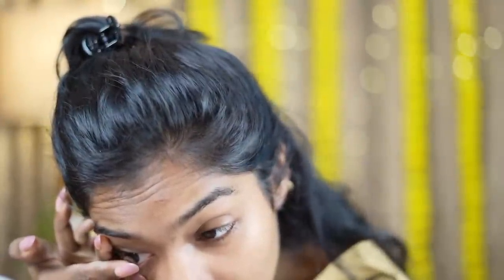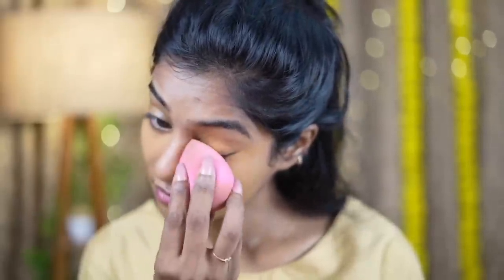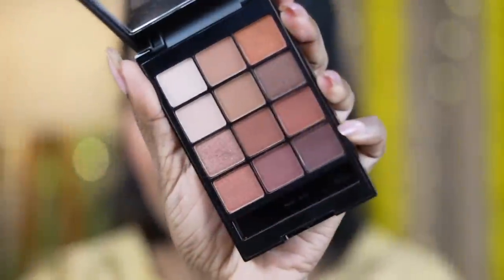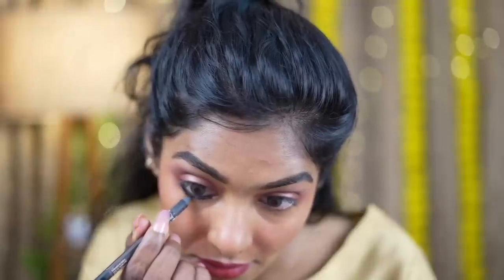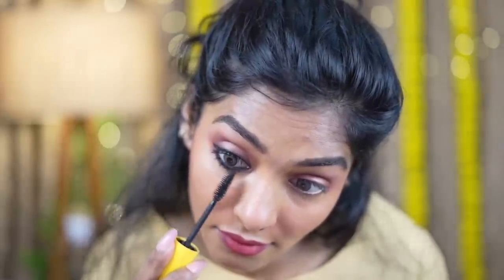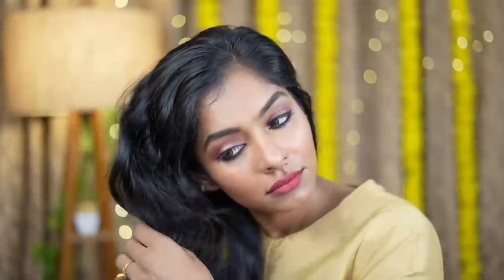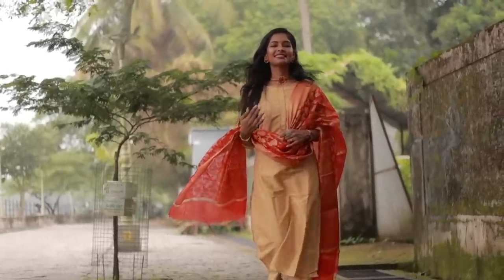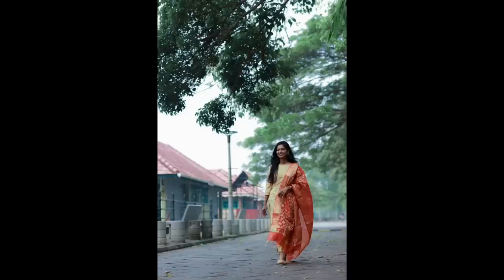ചുരിദാറിൽ സുന്ദരിആകാം| Salwar set @ rs 800 from Amazon| Diwali Makeup Look|Asvi Malayalam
Photography by
Arun Joseph

Makeup links
Contact lens
Toner
HA serum
Moisturiser
sunscreen
lip balm
Swiss Beauty Professional Liqiud Concealer
mascara
Eyeshadow pallet
Setting spray
Eyebrow pencil
hair serum
Makeup remover

***Copyright:- All the content published on this channel is protected under the copyright law and should not be used / reproduced in full or part without the creator's (ASWATHY ASHOK KUMAR) prior permission.***